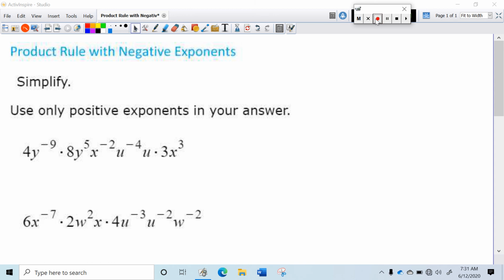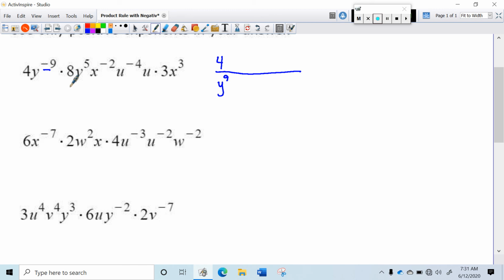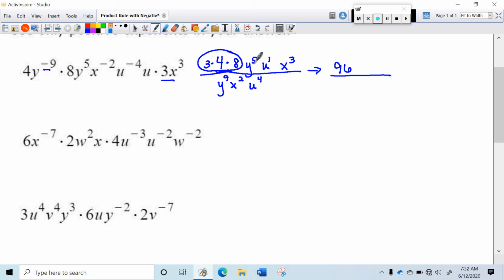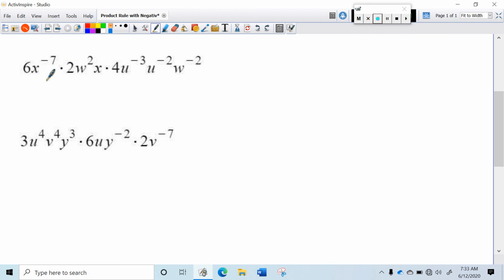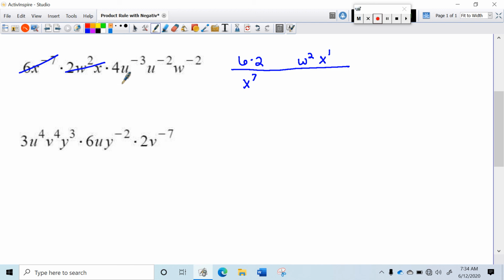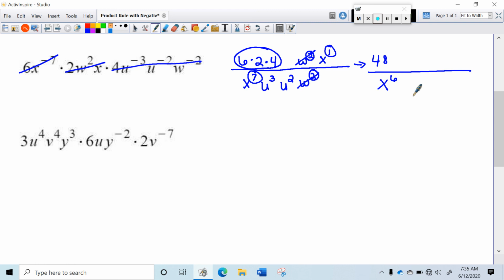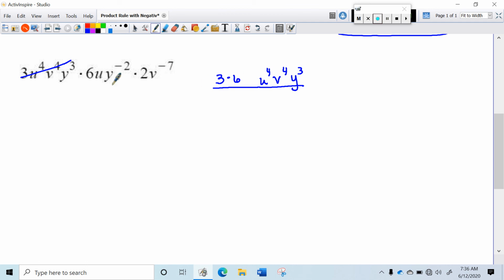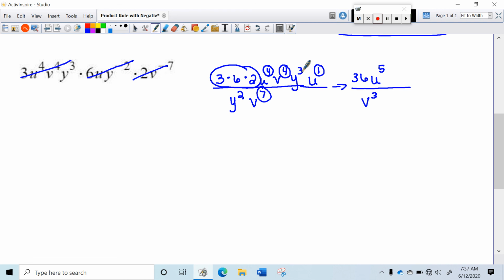Product Rule with Negative Exponents